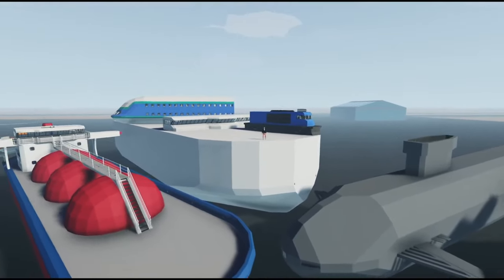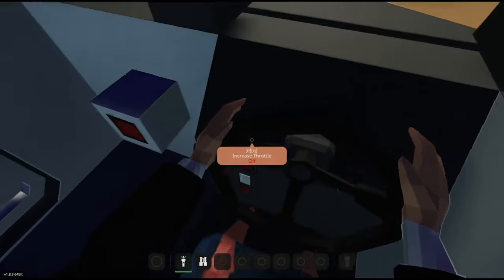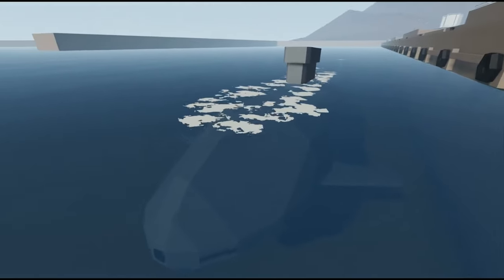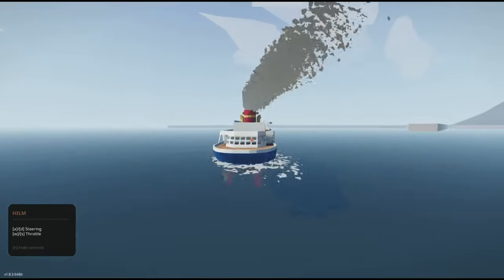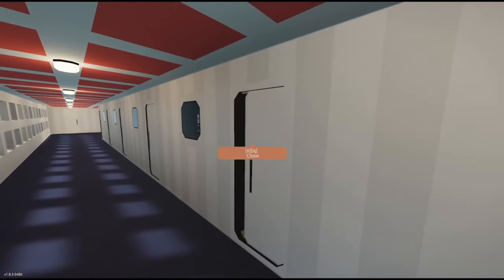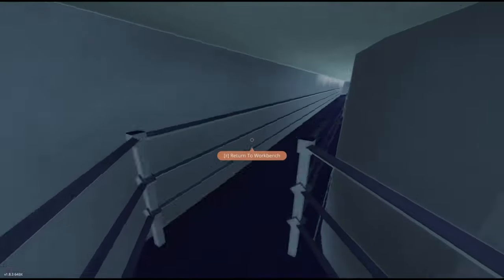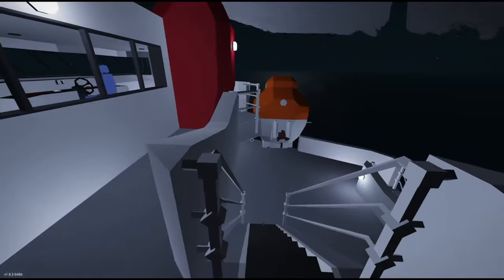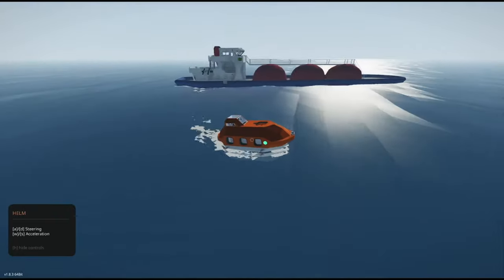My 6 Stormworks work-in-progress Builds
In this video, I review six of my work-in-progress builds: a double-decker plane, a freight train, a ferry, a submarine, an ocean liner, and an oil tanker. I still have great intentions on completing these excellent builds. However, while the cruise ship and airplane from the last one of these videos 8 months ago got completed, the ferry got carried over to this one; that may be a stark indication on the future of my productivity.

Music is:
Summer Strolls by The Fly Guy Five
Funny Walks Ahead by Tiki Tiki
Video Game Treasure by Tiki Tiki
Tobago Blue by Little Island Leap
A Kind of Sunny Day by The Fly Guy Five
Park Maintenance Promenade by The Fly Guy Five
Songs are in order of appearance; songs that play multiple times in the video will only have their first appearance listed.

Join a world where you design, create and pilot your own air sea rescue service. Stormworks: Build and Rescue is a rich and dramatic physics playground. Take your custom-designed, block-based and programmable vehicles into fierce oceanic storms. Plan and execute thrilling rescues in a variety of challenging crisis scenarios. Export and share your meticulously designed vehicles and missions with other players via the Steam workshop. Stormworks: Build and Rescue - create, rescue and release your inner hero!

Make sure to follow the 3.1 millionth most successful Twitch Streamer

Learn about my videos and streams before they come out. Give suggestions to me for new content